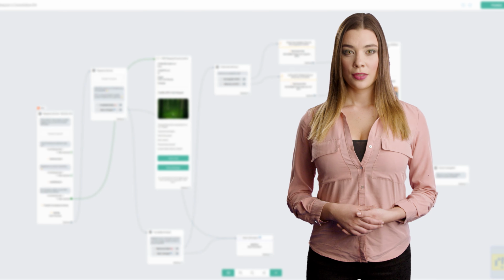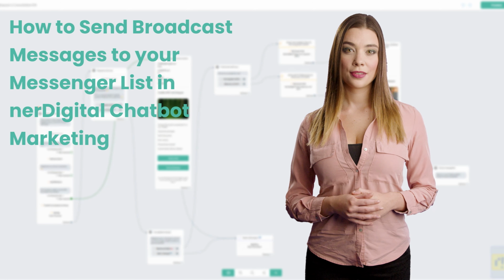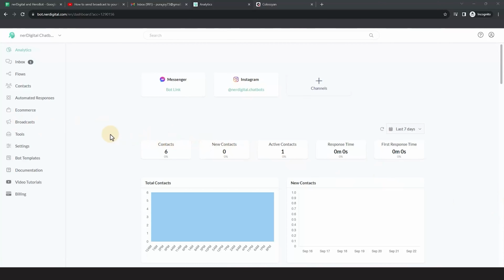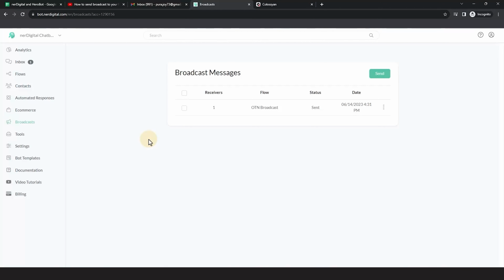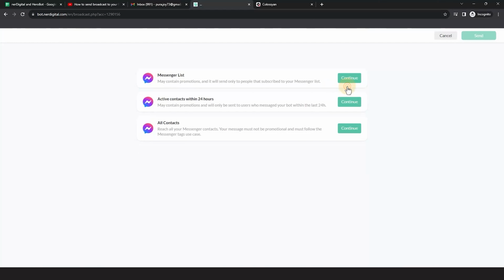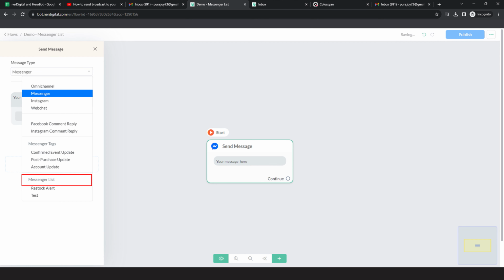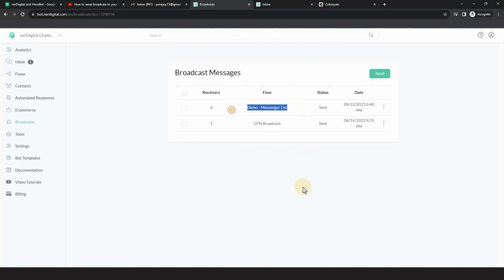How to Send Broadcast Messages to your Messenger List in nerDigital Chatbot Marketing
Welcome to our YouTube video on How to Send Broadcast Messages to your Messenger List in nerDigital Chatbot Marketing! In this tutorial, we dive deep into the world of chatbot marketing and show you the exact steps to effortlessly send broadcast messages to your Messenger list using the powerful nerDigital platform.

Our expert team will guide you through the entire process, providing detailed explanations and practical demonstrations to ensure you have a clear understanding of the subject. We understand that chatbot marketing can be a game-changer for businesses, and being able to effectively send broadcast messages to your Messenger list is a vital skill to master.

Why is this tutorial so important? Well, imagine having the ability to instantly reach thousands of potential customers with customized updates, promotions, or important announcements, all directly in their Messenger inbox! This highly targeted method of communication can boost your business's engagement, improve customer retention, and ultimately drive more conversions.

With our step-by-step instructions, you'll learn how to create compelling broadcast messages, segment your Messenger list, and schedule messages to be sent at the perfect time for maximum impact. We'll also share invaluable tips and best practices, ensuring that your broadcast messages not only capture attention but also deliver real value to your audience.

Whether you're a seasoned marketer, small business owner, or simply curious about chatbot marketing, this tutorial is designed for you. Join us on this educational journey and unlock the full potential of your Messenger list with nerDigital Chatbot Marketing!